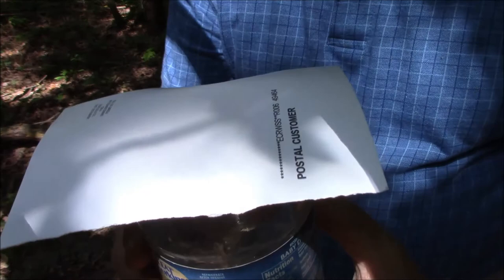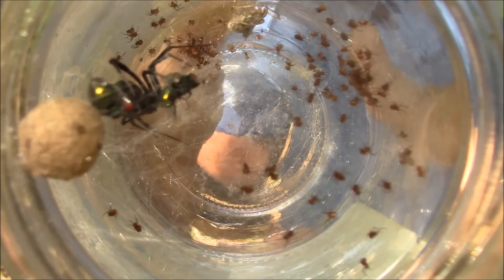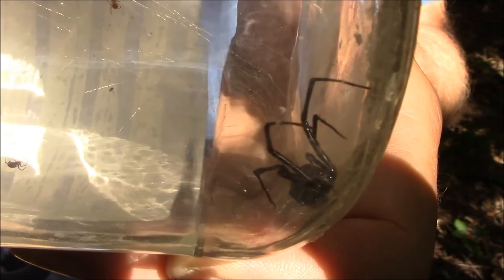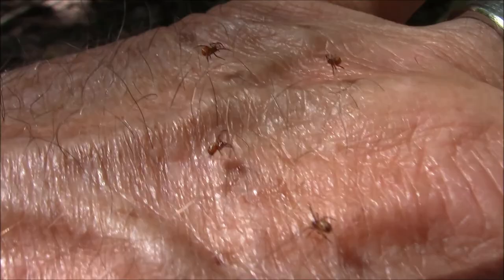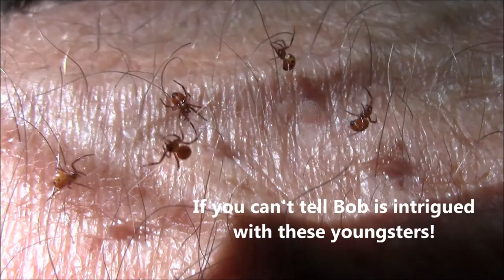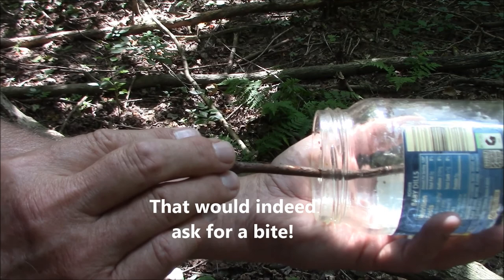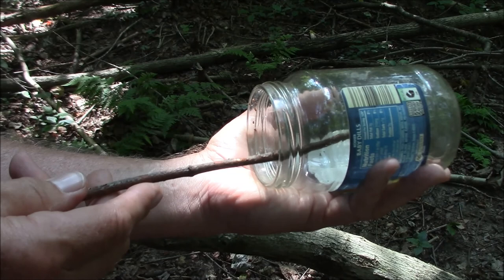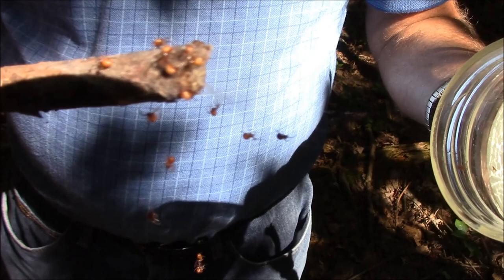Beautiful Black Northern Widow! Part 3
This is the last of this 3-part series concerning  the  Northern Black widow adventure I recently had in West Michigan! In this last segment I will be taking the babies and mama BW back to the woods where she came from. WARNING, if you are afraid of spiders, be aware I will be letting these Black widows crawl on my hand during the end of this video before setting them loose! Even though the Black Widow spider is alive and well in the state of Michigan, most people of this state will never encounter a Black Widow while living here.